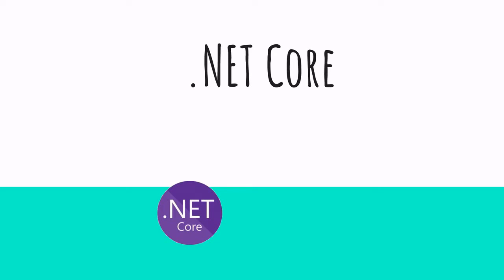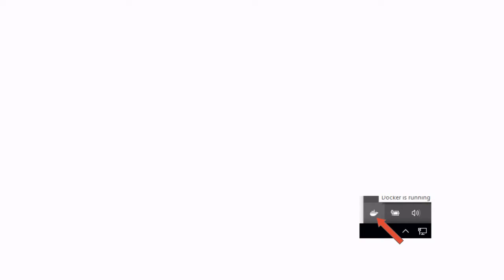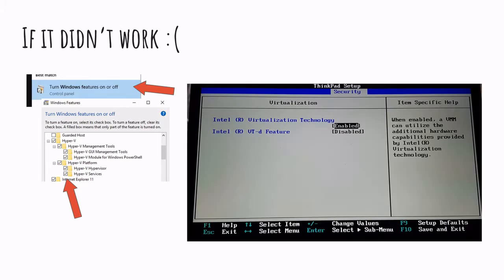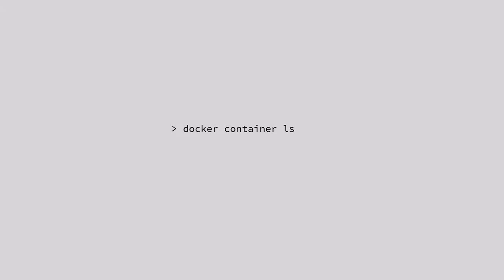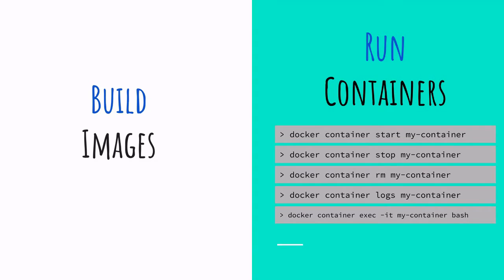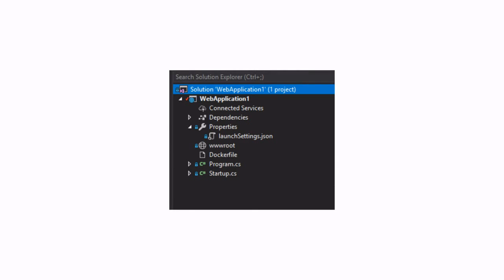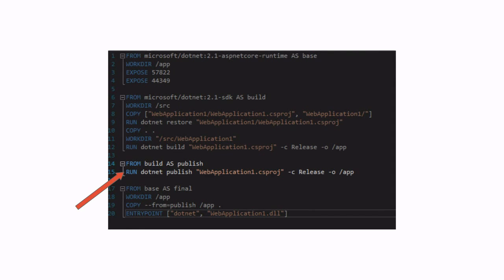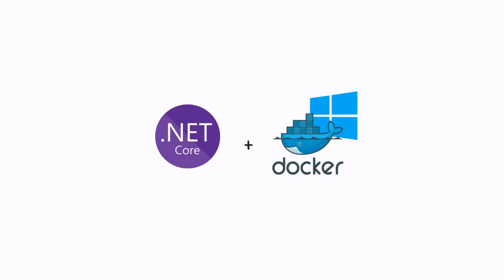ASP .NET Core in Docker container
How to create and run an ASP .NET Core in a Docker container.